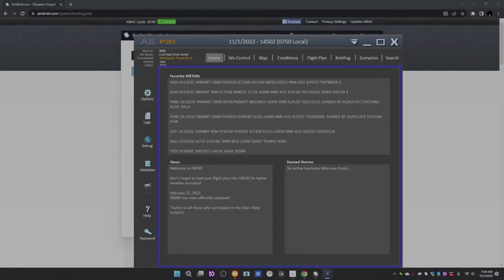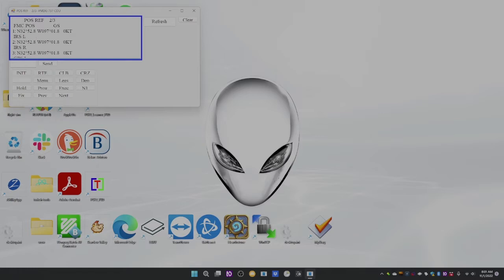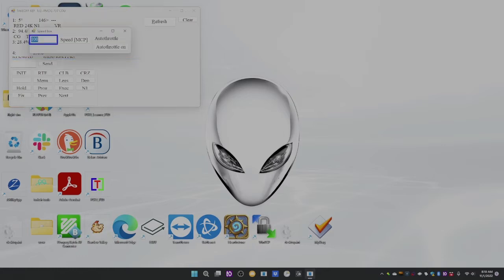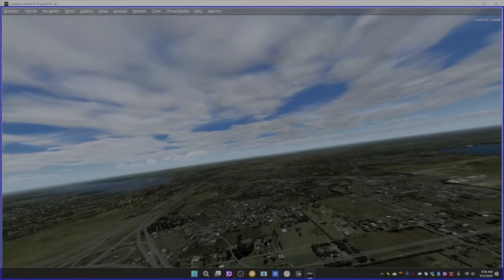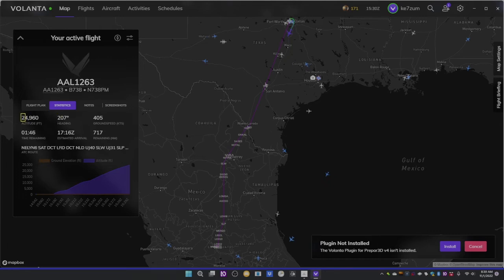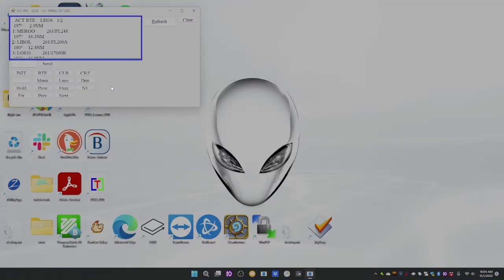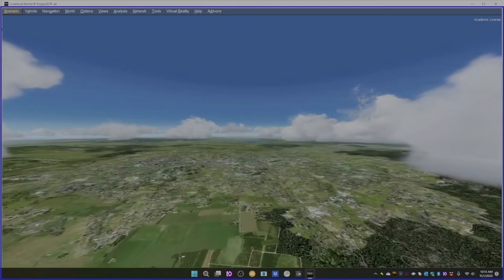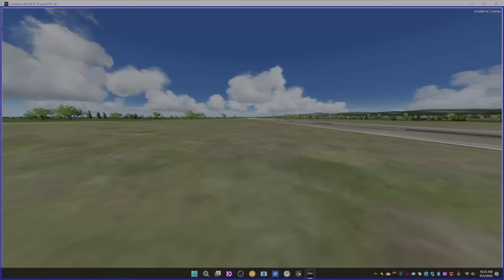flying blind: a pilot's life chapter 02 KDFW-MLLO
To both read my story and find documentation on the plane used in the video, go See you in the sky’s.

This is my first-time using clip jump, sorry about the gaps it reports, I have no clue why they happened and there is no accessible way.

We go from Dallas to somewhere in mexico. Beautiful land, I’m sure. We start at the very beginning, from setting up to shutting down. Enjoy.
Thanks so much for your support. All of you rock! If you want to read more about my story, go to the beginning of the notes.